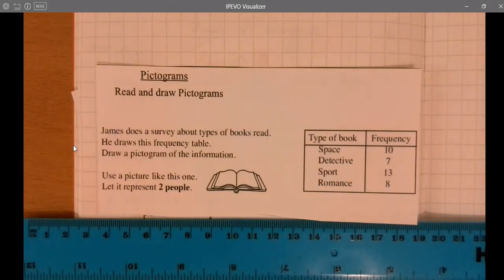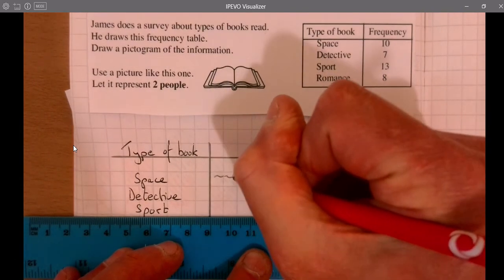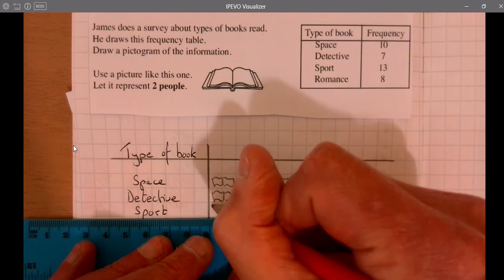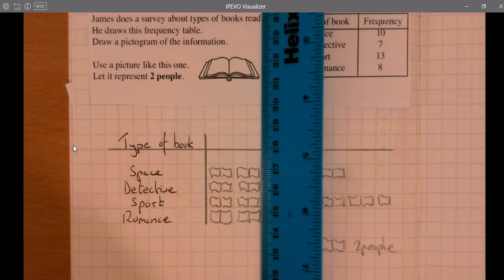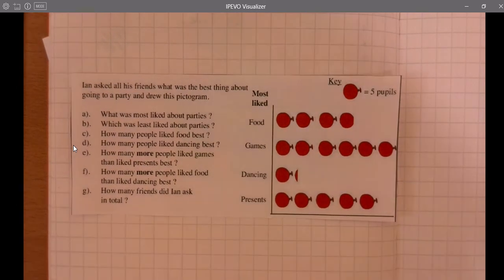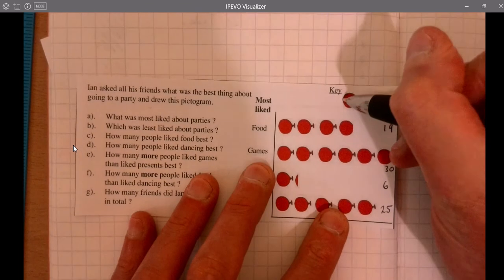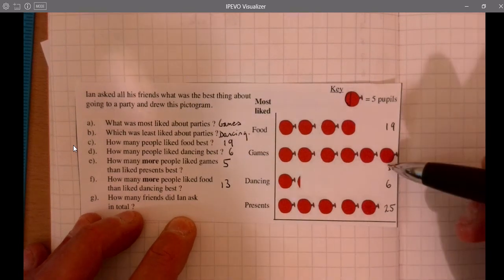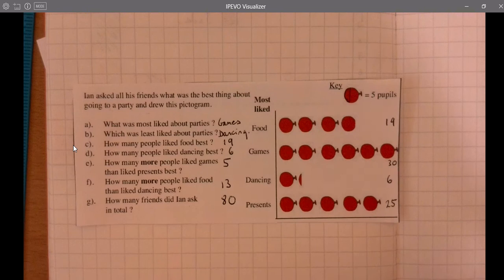Pictograms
Draw and read Pictograms.